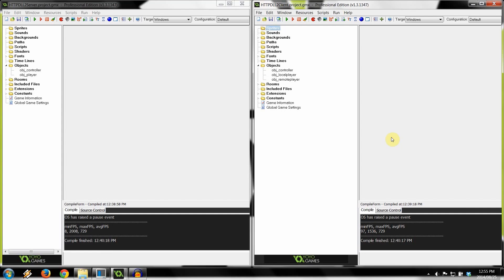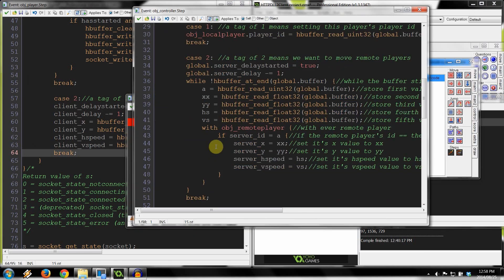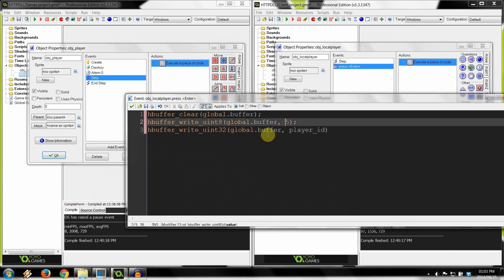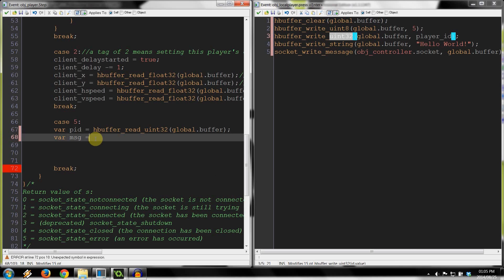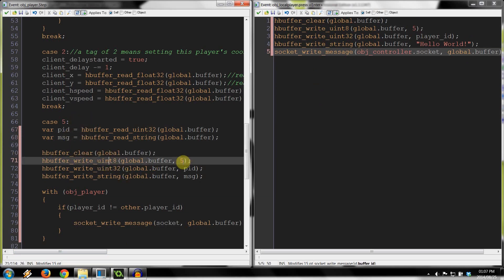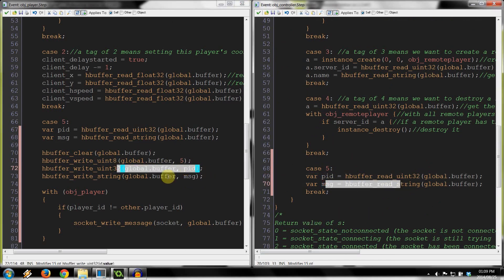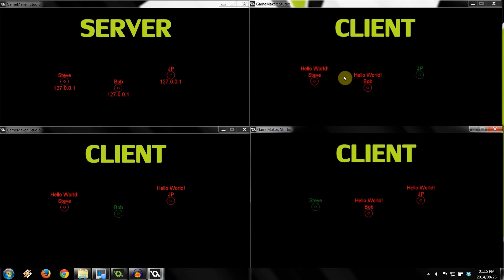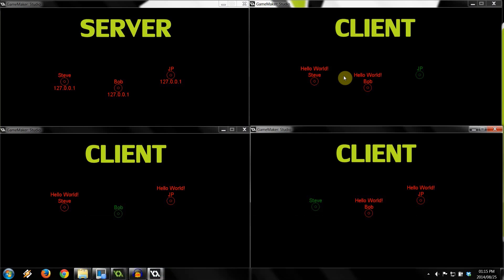GameMaker Studio HTTP DLL 2 Networking - Sending Messages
In this tutorial, I'll show you how easy it is to send a custom message across the server to all other clients currently connected.